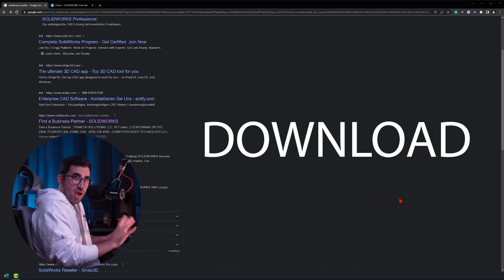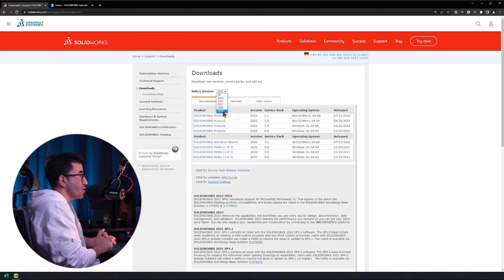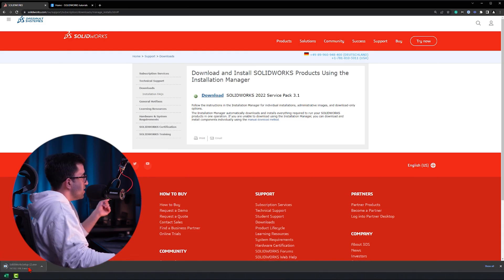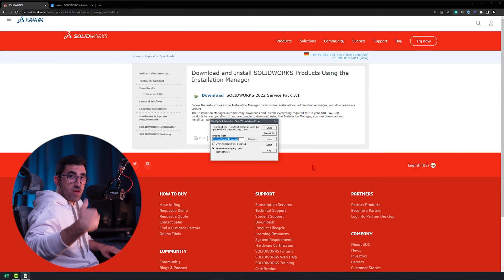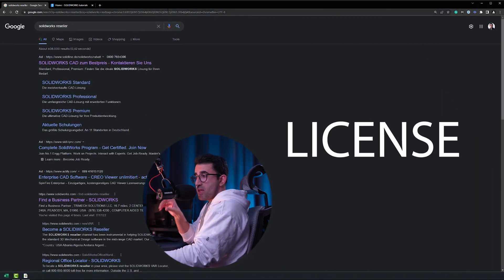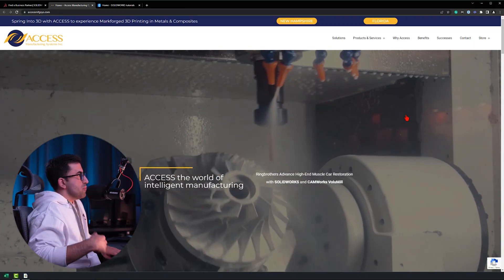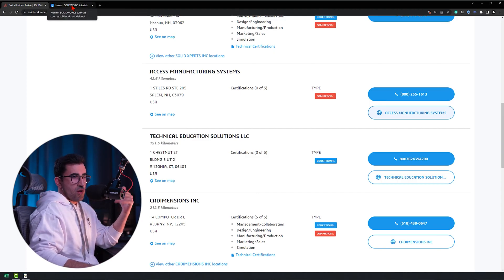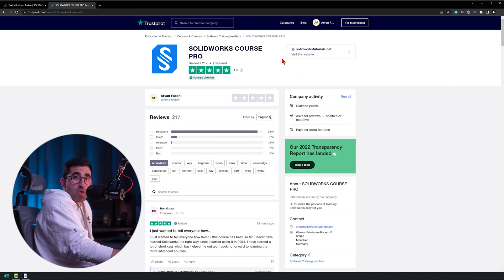How to purchase and download SOLIDWORKS | No installation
In this video, I'll show how to download, purchase and install a SOLIDWORKS license.

00:00 Clarification
00:35 Downloading
03:25 Installation
05:05 How to get a license cheaper
05:30 Small talk